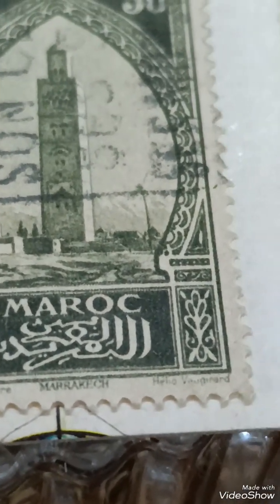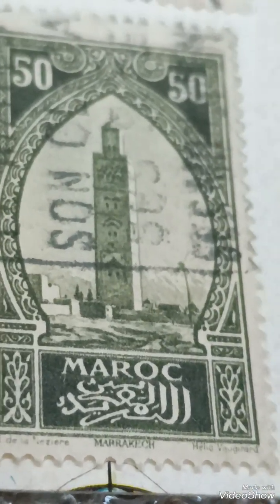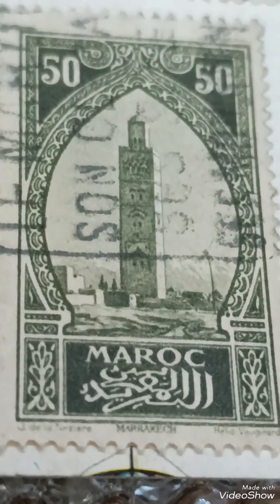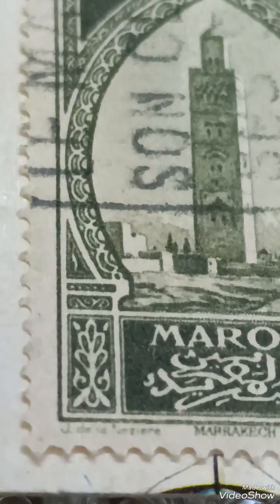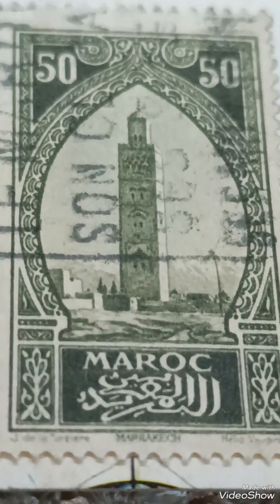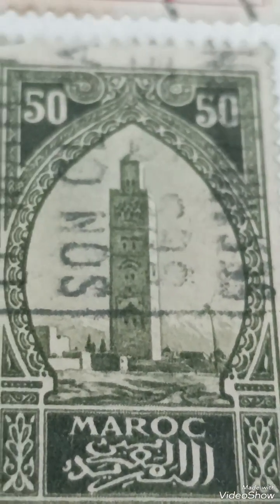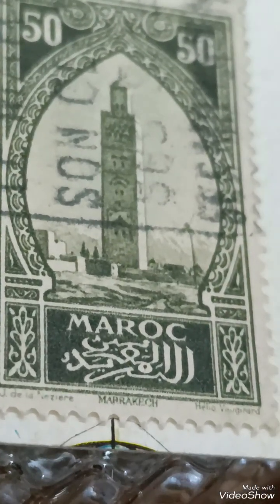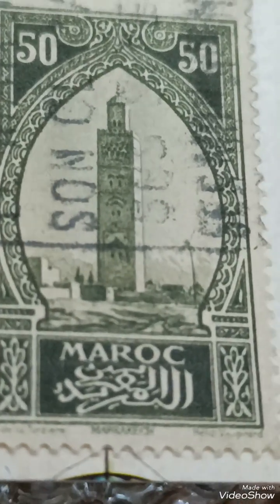$100 To $250 & 1917 Morrocco & Stamp : 50Fr ,"Koutoubia Marrakech"